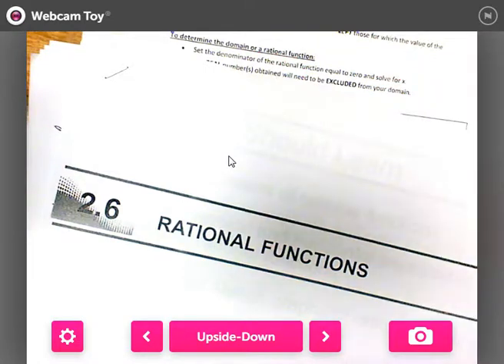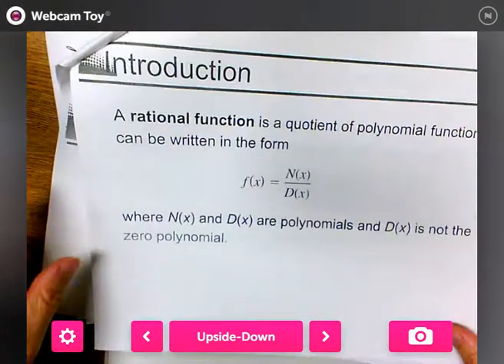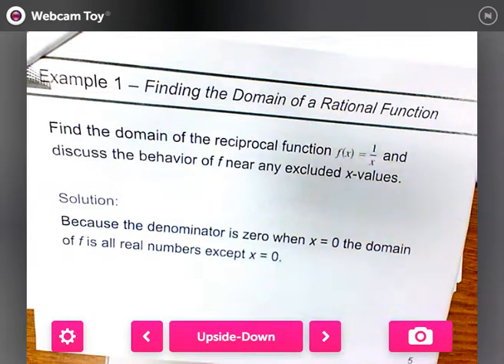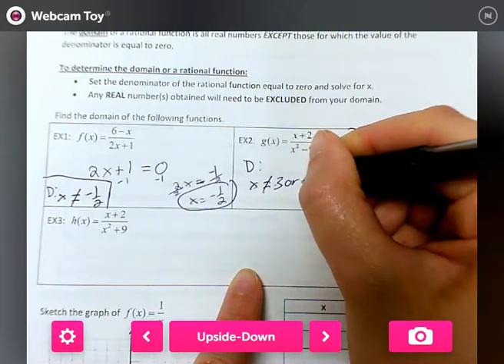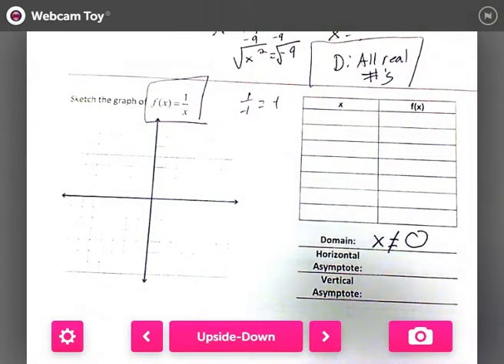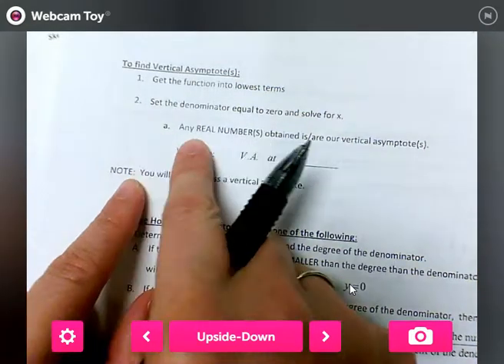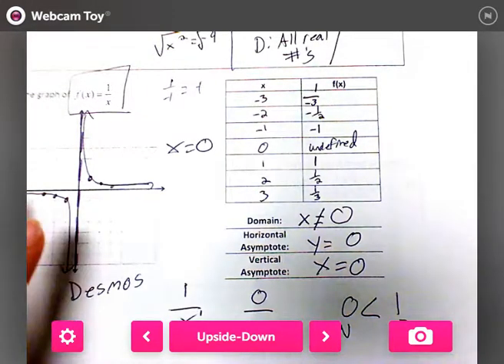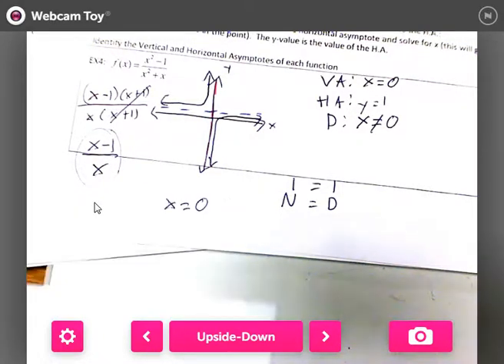A2p2 10 19